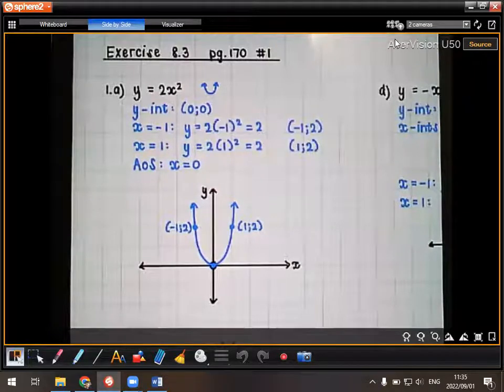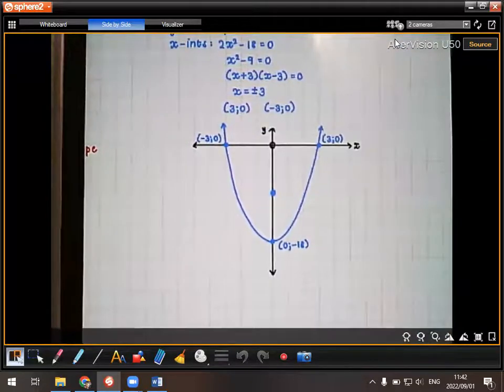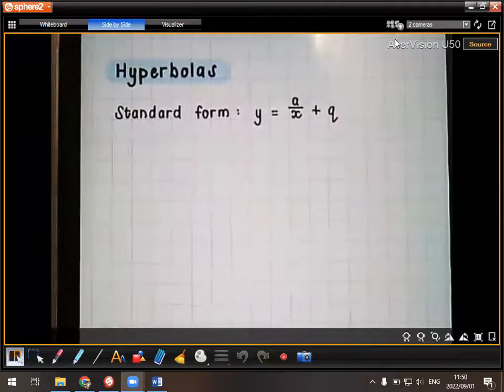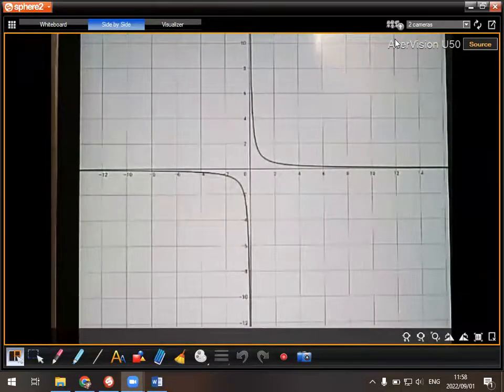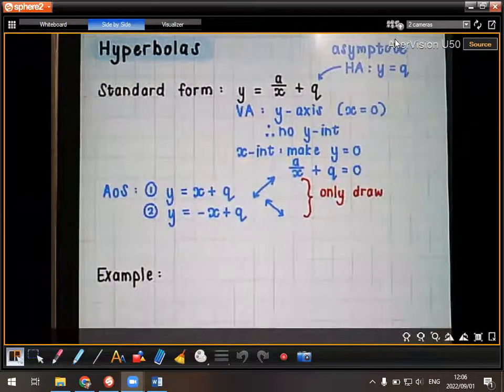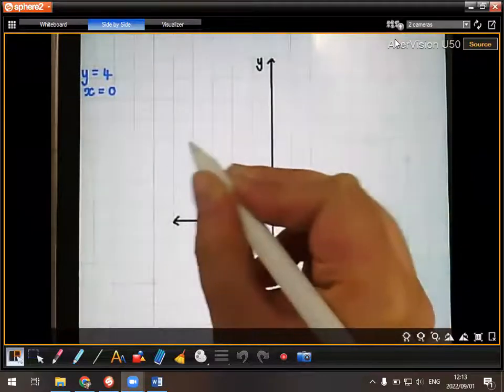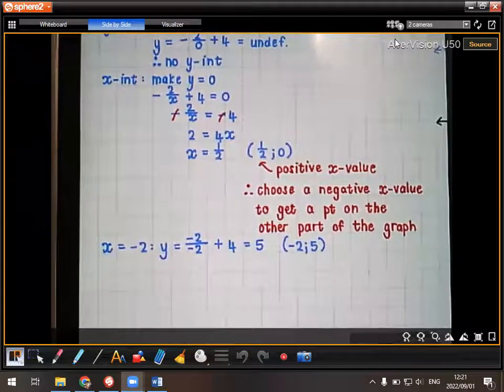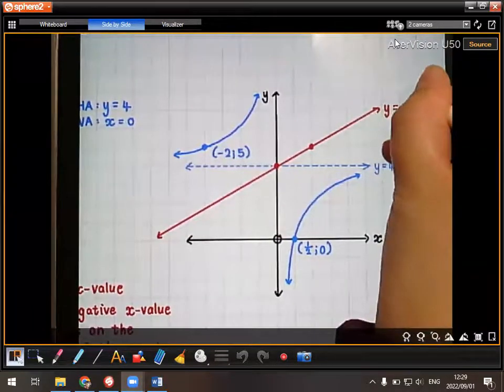Grade 10 Functions: Drawing hyperbolas (lesson 1)